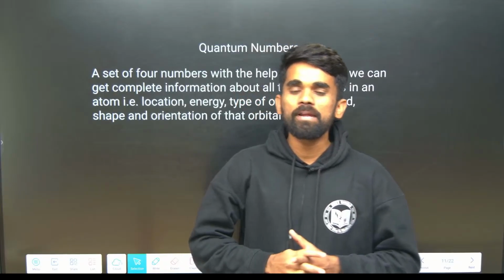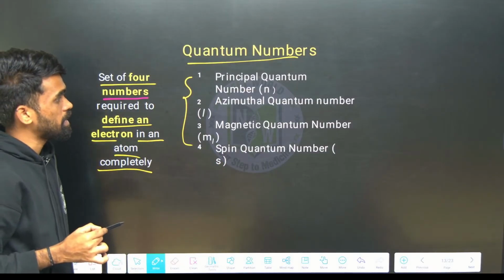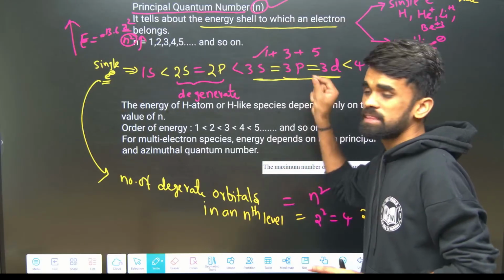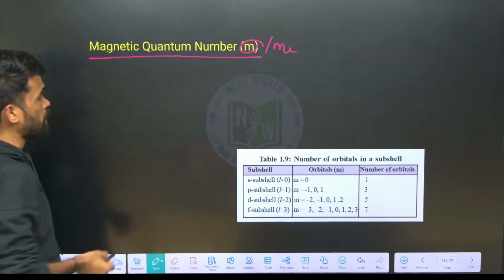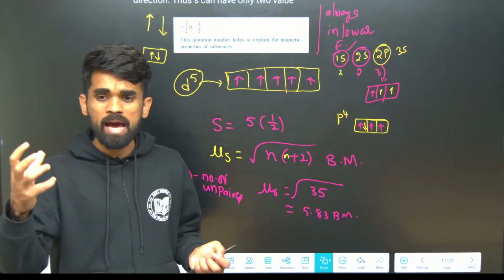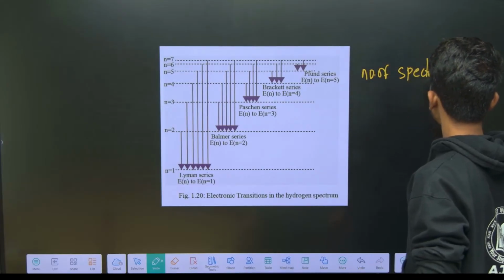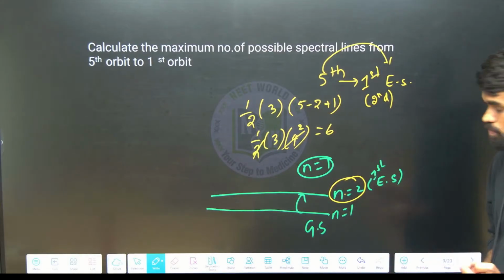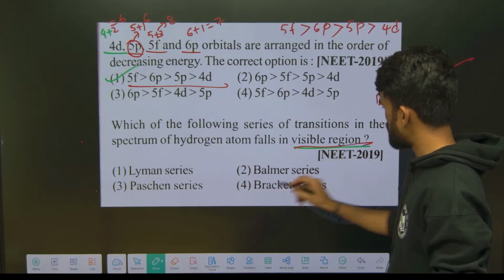STRUCTURE OF ATOM: Deep Dive into Quantum Numbers 🔬 | Chandu Biology Classes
🎥 Welcome to Chandu Biology Classes – A Trusted Name in Conceptual Learning!

In this high-impact session, our brilliant educator Ajay Sir simplifies one of the most fundamental topics in atomic structure — Quantum Numbers. This topic forms the core of understanding how electrons are arranged within an atom, and in this class, you'll gain absolute conceptual clarity.

🔬 What You’ll Learn in This Class:
✅ Principal Quantum Number (n) – What it represents and how it determines the shell
✅ Azimuthal Quantum Number (l) – Shape of orbitals, s, p, d, f explained visually
✅ Magnetic Quantum Number (m) – Orientation of orbitals in space
✅ Spin Quantum Number (s) – Electron spin and its significance
✅ How all quantum numbers work together to define atomic orbitals
✅ Real-life analogies and conceptual models
✅ Common mistakes and how to avoid them
✅ Shortcuts to remember quantum number rules

Ajay Sir explains this complex topic using smart visuals, logic-based breakdowns, and student-friendly techniques. Perfect for visual learners and students looking to truly understand rather than memorize.

👨‍🏫 About Ajay Sir:
Ajay Sir is known for his exceptional ability to break down abstract science concepts into relatable ideas. With a calm, clear, and structured teaching style, he helps students build strong fundamentals. His focus is on ensuring deep understanding through logic, visualization, and well-sequenced delivery.

🏫 About Chandu Biology Classes:
Chandu Biology Classes is a learning space built on the belief that strong concepts are the foundation of academic success. With a focus on clarity, engagement, and smart strategy, it offers topic-wise breakdowns, visual-based explanations, and a student-first approach.

Whether it’s biology or other science fundamentals, our mission is to create a love for learning by connecting concepts to real understanding. Here, we don’t just teach—we empower students to learn smarter and deeper.